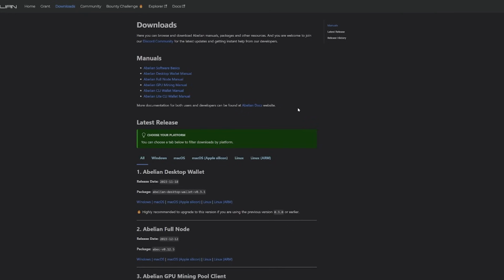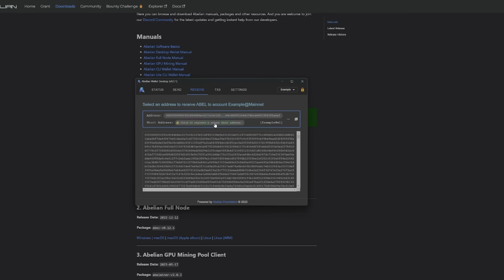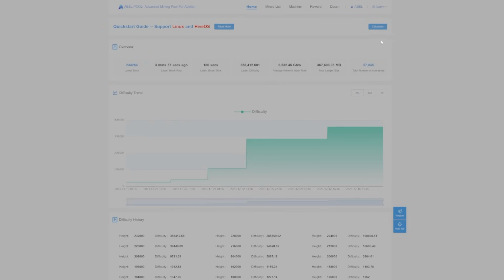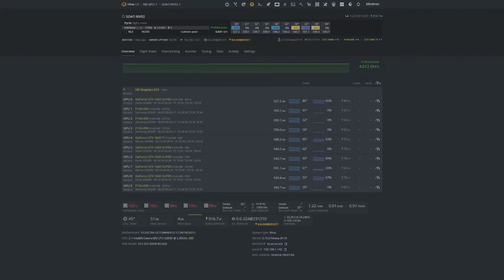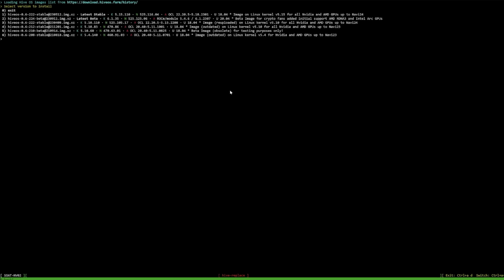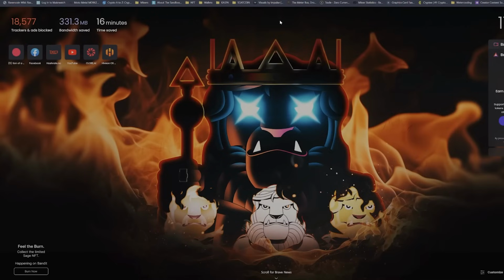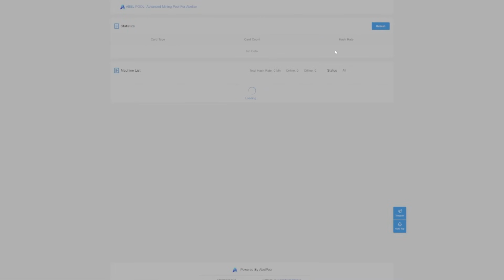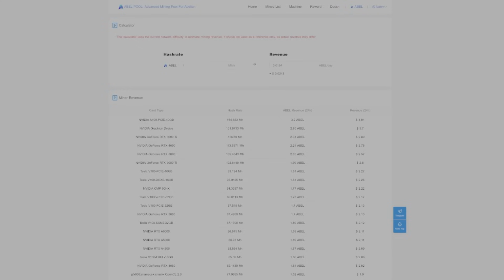How to Mine Abelian on HiveOS | ABEL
Ergo Address: 9fCyhudURbDSA2qi9k3sh1LgbHwyFwT6fck7wQW2YYWk9xR1miN
ETH Address: 0x8446b70aA05c811d7bF590e6EDE3d90C00391FcE
ETC Address: 0x8446b70aA05c811d7bF590e6EDE3d90C00391FcE
ZIL Address: zil135ajqdgf9mj6r50e8t28p98xvsss8ay7cppyx5
RVN Address: RLS9LQQg3JyjZV8p2DigMrK3S2qR8syax2
BTC Address: bc1qrk5gvvcxnvaatl9eek8pld6xs5sw0c24tgaenp
KAS Address: kaspa:qzwqvpqnxnnfy7y8zdllms68yxvh9htt74rgytn0yjlwlydwcsvjgn0cz0fz6
Flux Address: t1a276Sn6AALj6ifkgMBi8cuxa2415UajsW
LTC Address: LbNTMKfnGVoBktK1v4MtGpsoXaECRzQ1sT
XMR: 4AG3vNVkPaZ5syjKRfaHNE6CJeZ3e1g3w6pwTTZsLZXYFEpcnZtKX5TQQ6WQ2gNUQ7YVQCXP7apcvigmZvuYLgX97YLmaTa